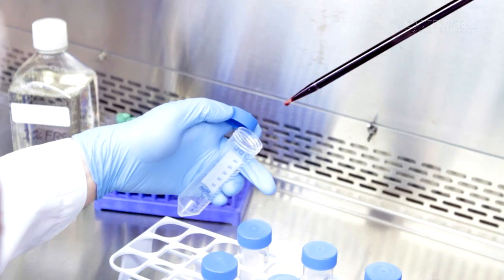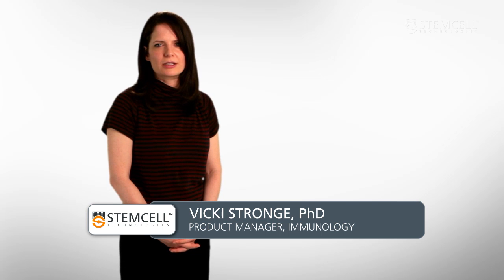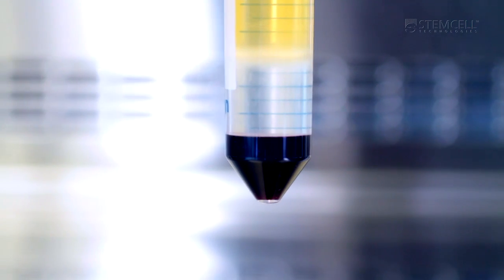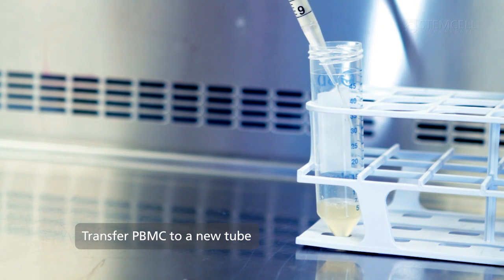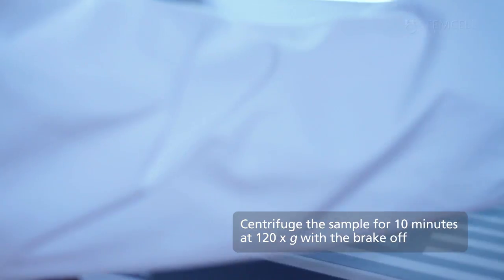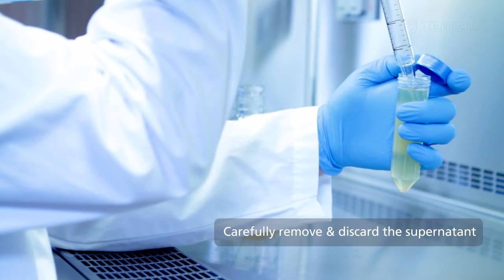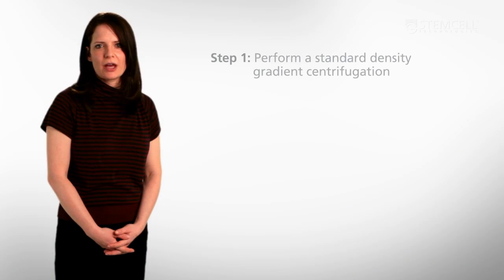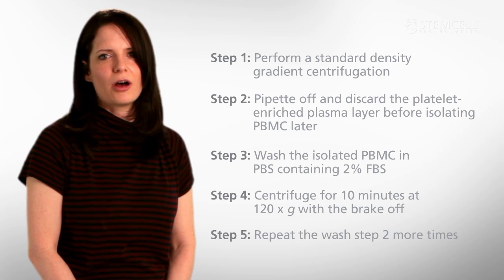How to Remove Platelets from Human Blood Samples Prior to Cell Separation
This video shows how to reduce platelet contamination in isolated cell populations by performing a slow spin during the cell isolation procedure.